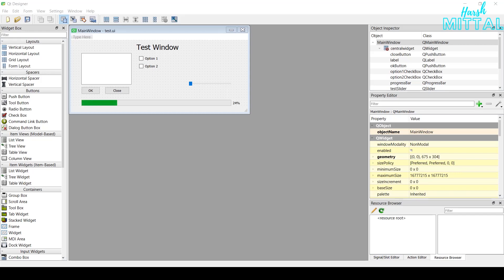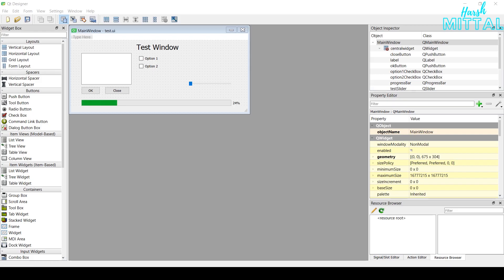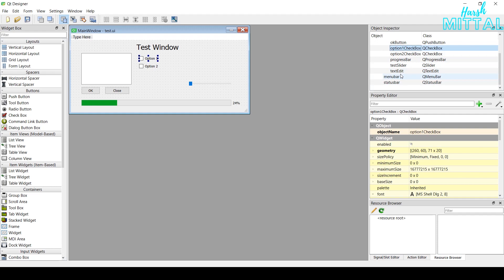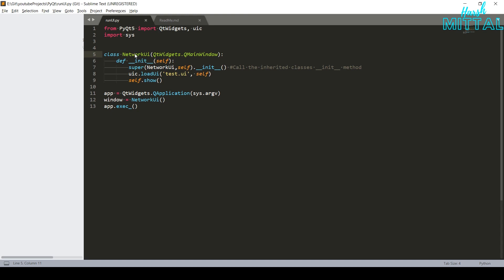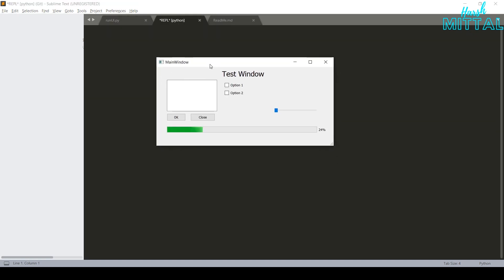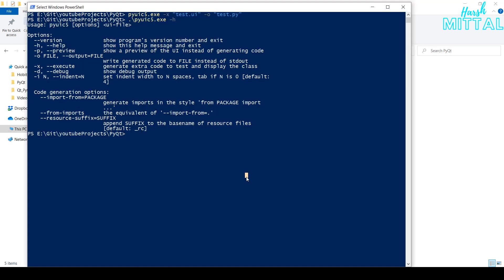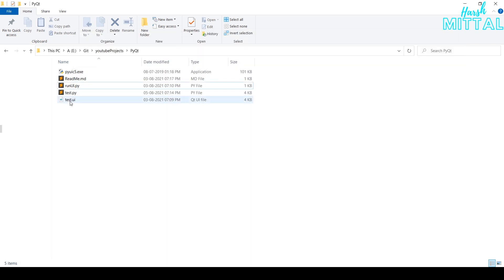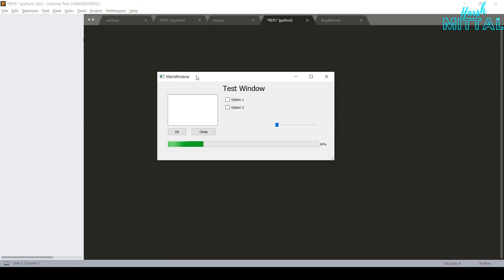How to use UI from Qt in Python? Quick Tutorial | PyQt | Qt Designer | Create native UI for Python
This is a quick tutorial, where two methods are shown to use your UI (designed in Qt) in Python.

⏱ Timestamps
Chapters:

00:00 Introduction
00:30 Create UI
00:48 Method 1
01:36 Method 2
02:50 Other Interesting Projects